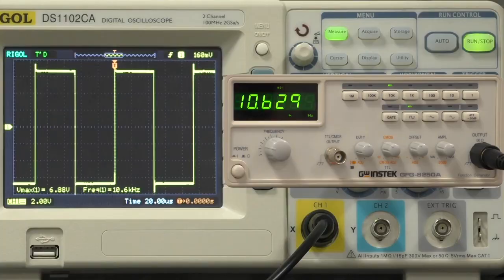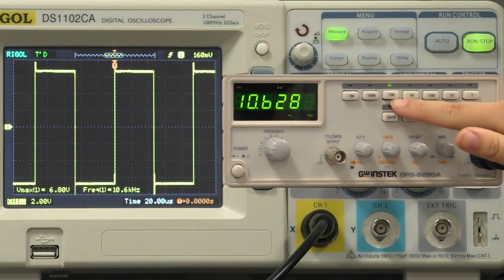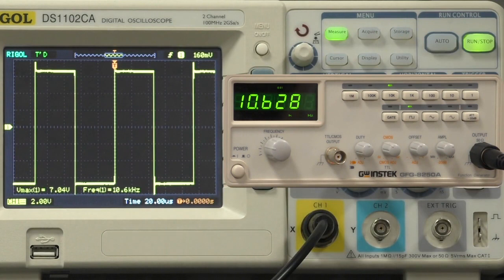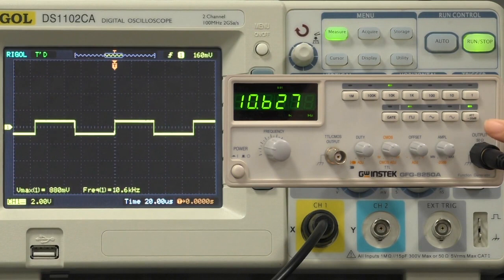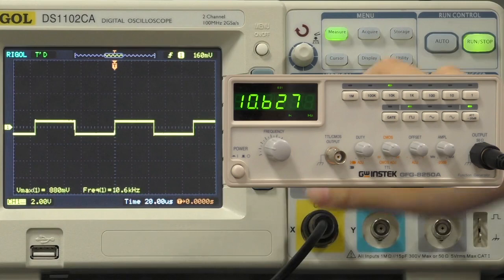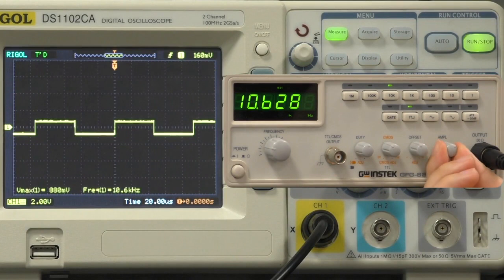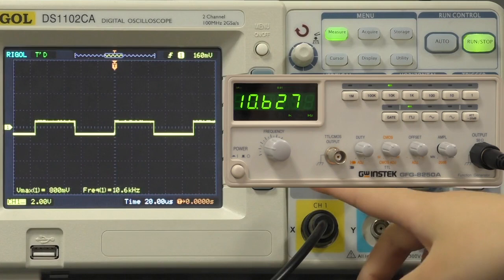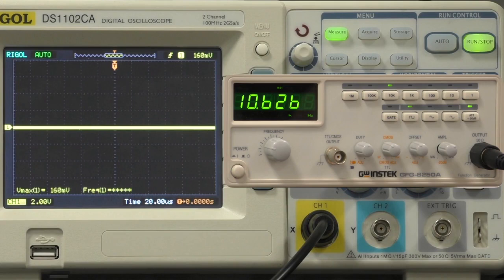4.3. Lab Guidance - Signal Generator - Amplitude Attenuation